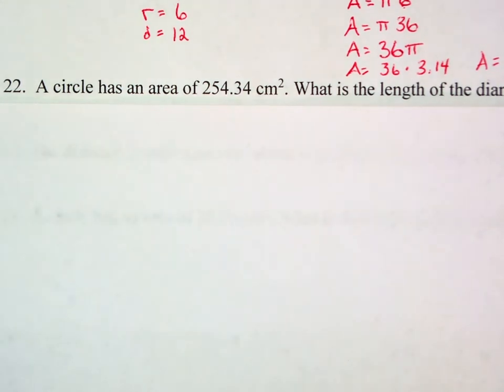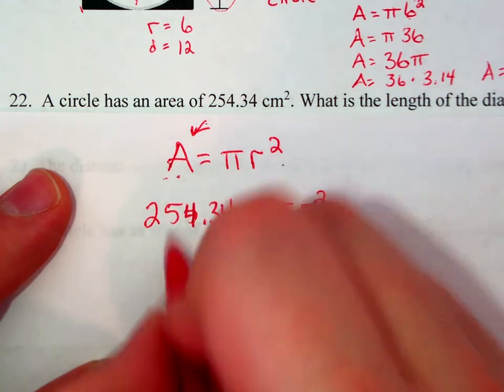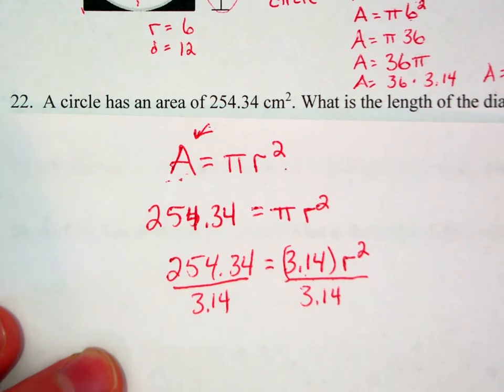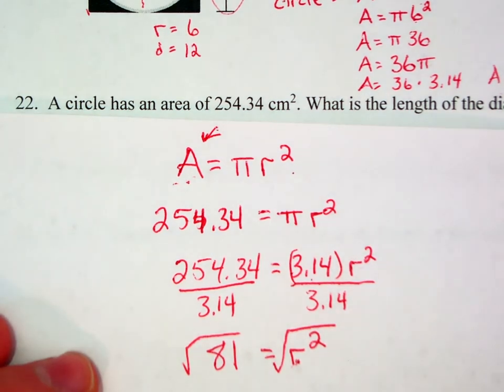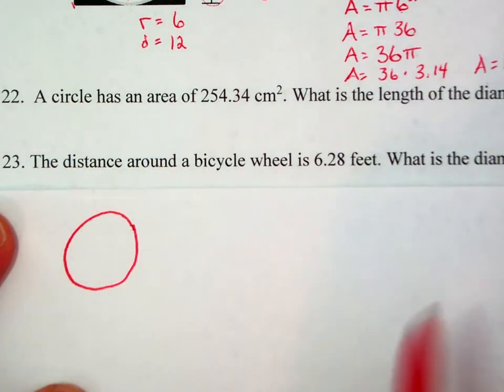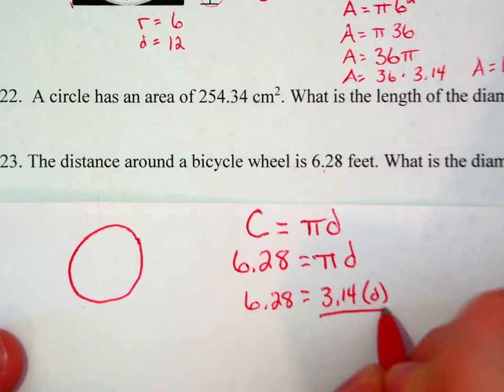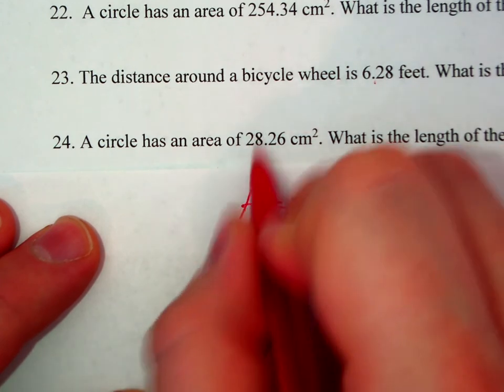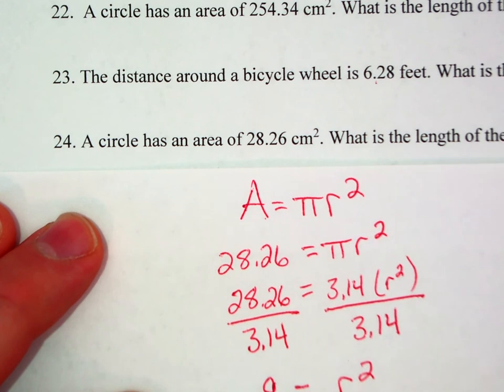Unit 4 SG 22 24